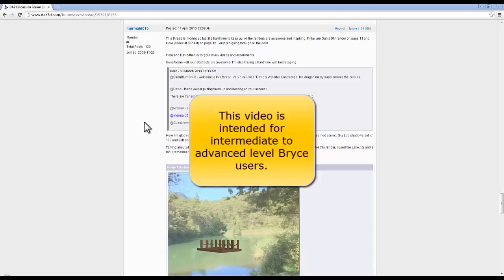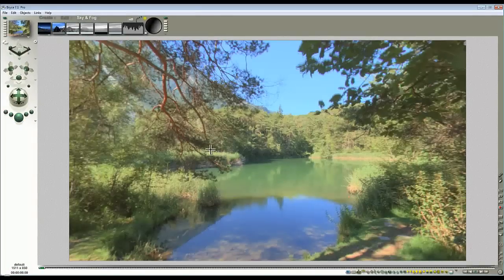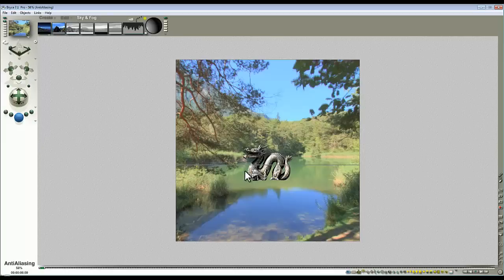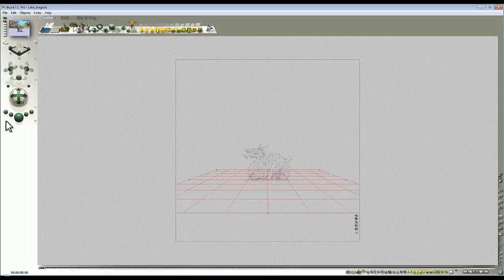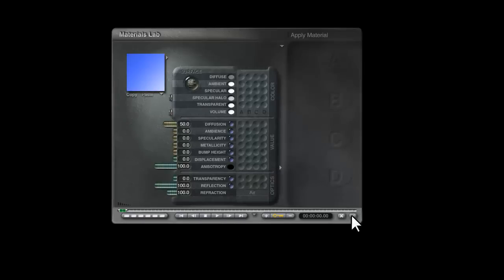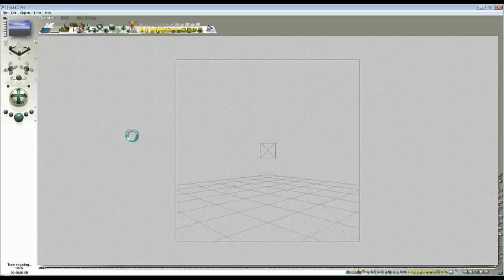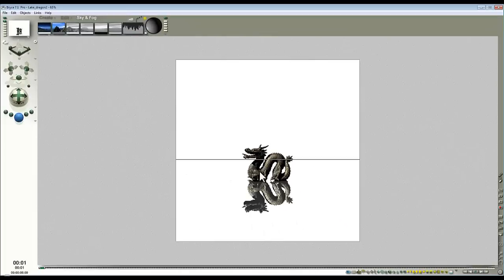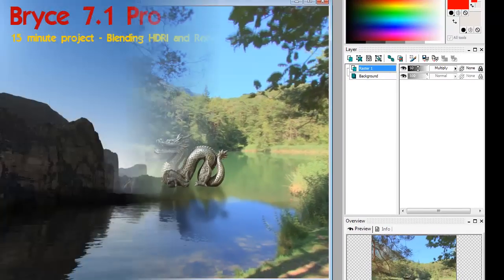Bryce 15 minute project - Blending HDRI and Render - a tutorial by David Brinnen.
A Bryce 7.1 Pro tutorial aimed at people who are moderately well versed in Bryce and wish to expand their skills.  Incorporating objects into a HDRI backdrop.